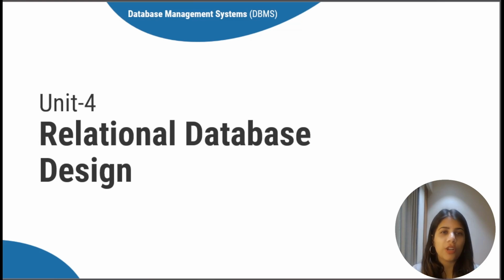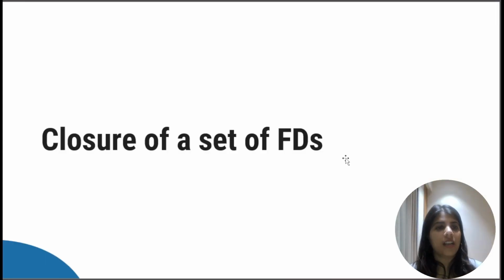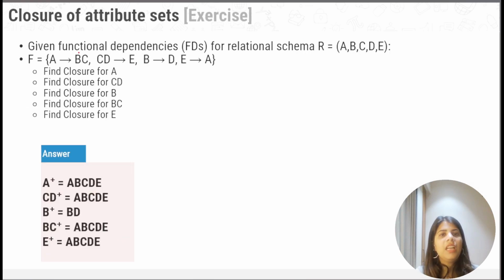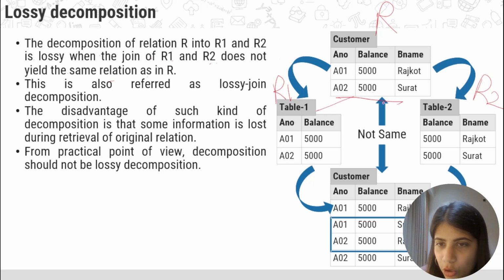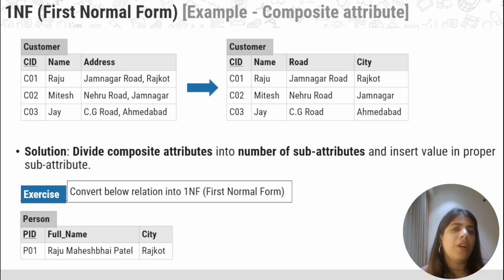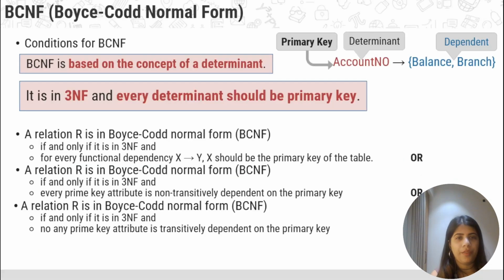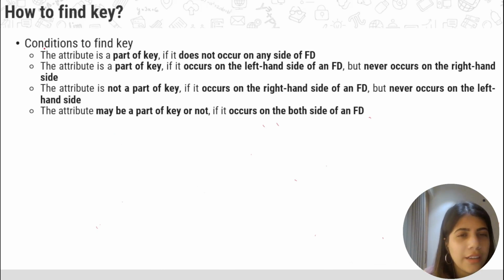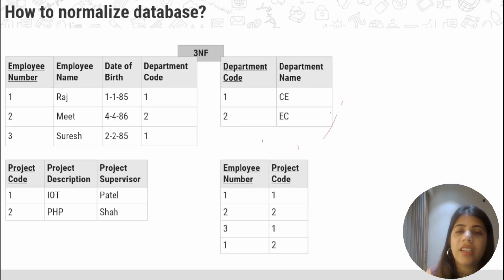Relational Database Design - Normalization & Keys (Unit 4)- DBMS Full course for beginners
Understanding Relational Database Design is crucial for avoiding redundancy and ensuring data consistency. Learn about Normalization, Keys, and best practices!

🔍 Topics Covered: Chapters 👇
✅ Functional Dependency
✅ Closure of FD set
✅ Closure of attribute set
✅ Canonical cover
✅ Decomposition and its Types
✅ Anomaly in database design and it's types
✅ Normalization and all its Normal forms